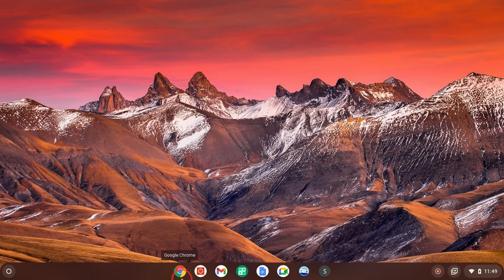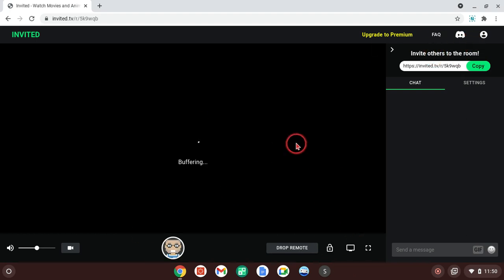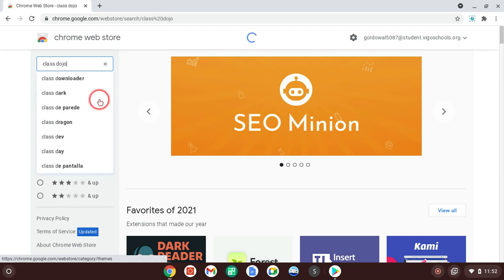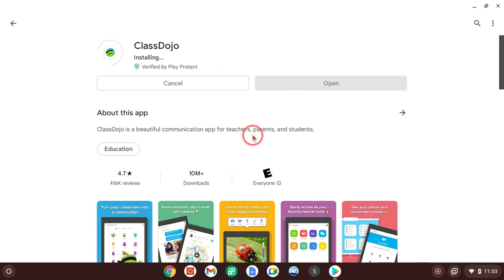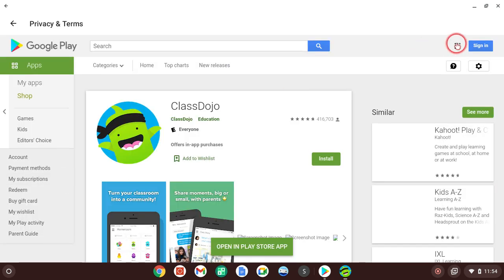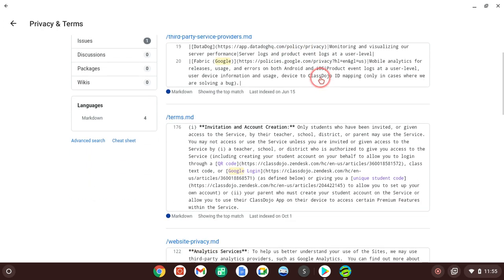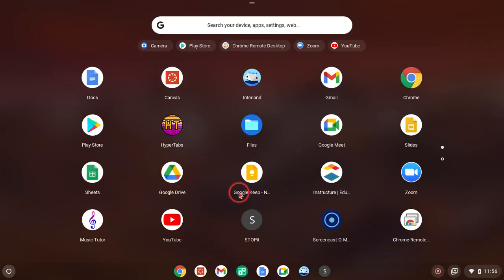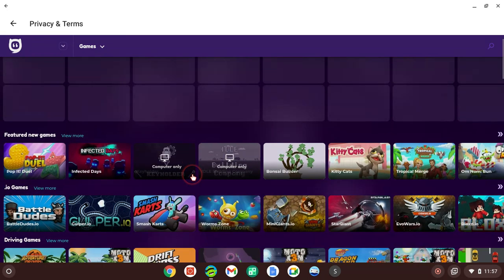How to unblock EVERYTHING on you school chromebook! *Working December 2021*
In this video, I show you a couple ways to unblock everything on your school chromebook. This video is mainly for people that have CHROMEBOOKS, but it still may work on something else. Sorry if these methods don't work for you, though. It depends on how strict your school is, but for the most part, this will work.